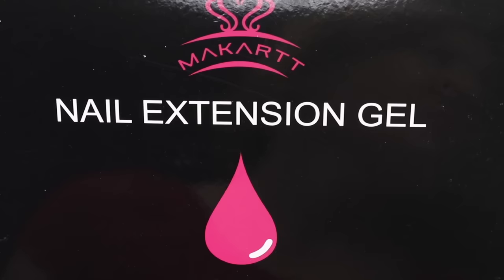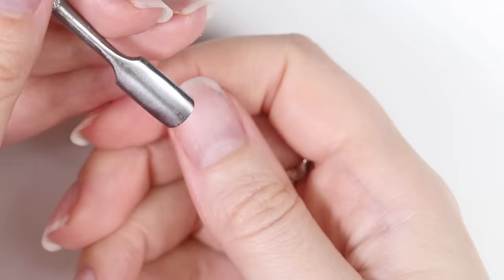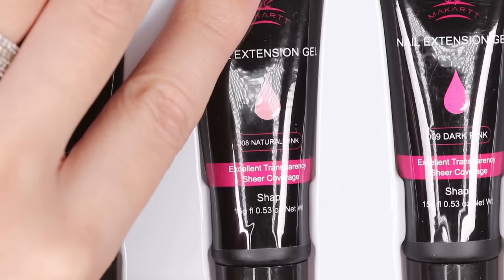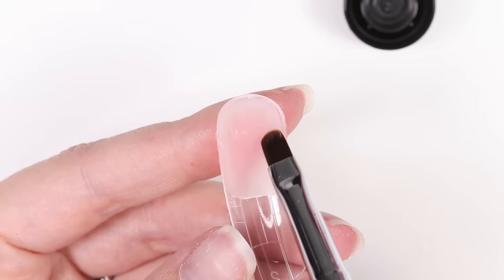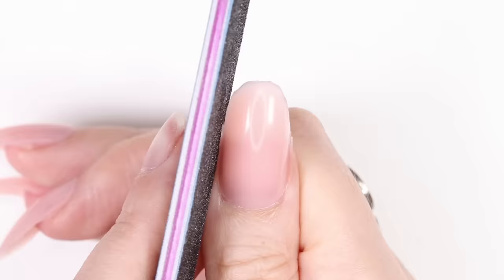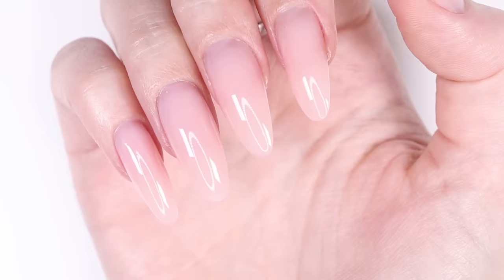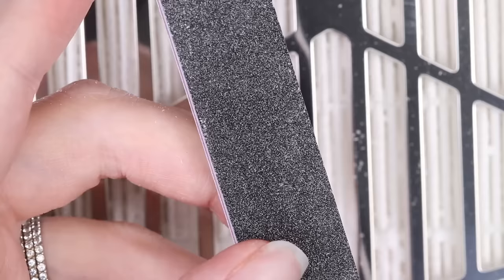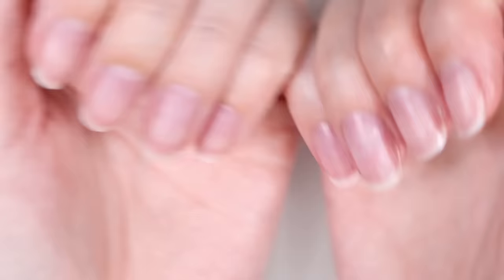DIY TESTING THE #1 POLYGEL NAIL KIT ON AMAZON PRIME